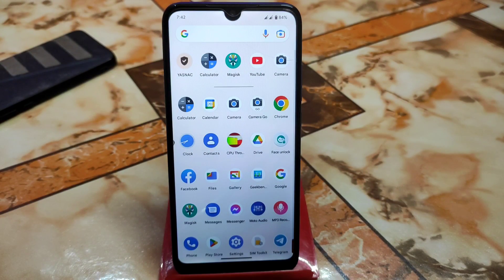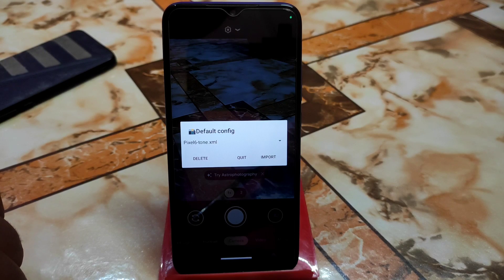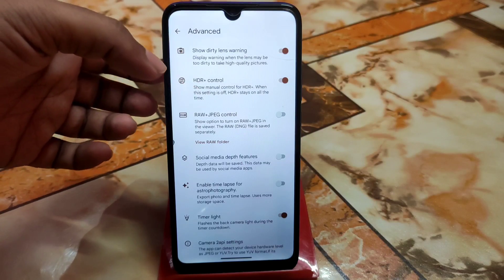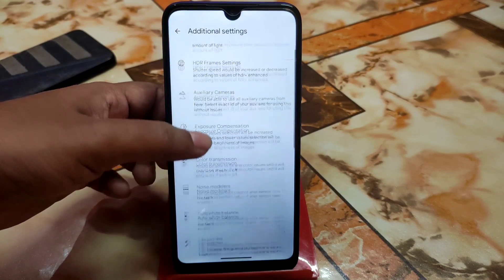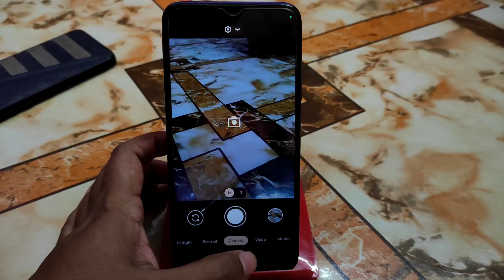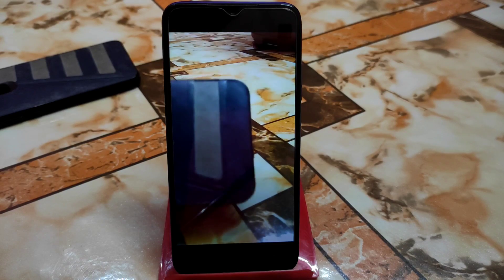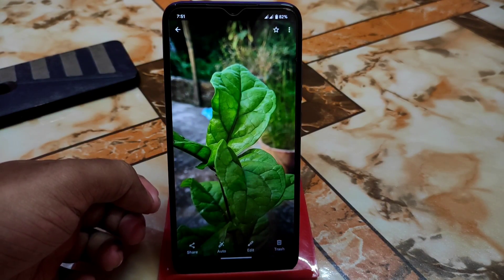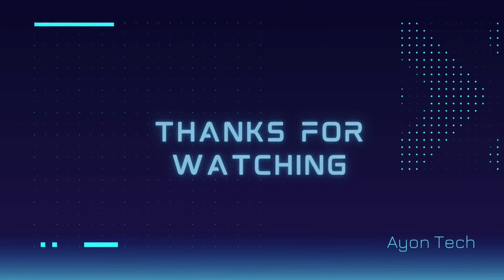SGCAM New Update All Android|Best Gcam All Android|Android 13 Gcam|Slow Motion,Night Sight,Bt Audio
In this video i will review sgcam for All Android.Install gcam in all android.Shamim gcam for all android.Best Gcam 2022.Gcam for slow motion night sight.

Cover Topic:-
gcam
sgcam
sgcam by shamim
gcam for android 13
android 13 gcam
install gcam in android 13
best gcam for android 13
gcam for android 13 custom rom
gcam download
download gcam for android 13
install gcam in andorid 13
best gcam 2022
best gcam for all android
redmi 7 gcam
best gacam redmi 7
best gcam for redmi 7
redmi y3 gcam
best gcam for redmi y3
shamim gcam 8.4
shamim gcam 8.4 configs
download sgcam file
shamim gcam apk
download shamim gcam apk
best gcam 8.4
update gcam 8.4 by shamim
best gcam shamim v36
shamim gcam xml
shamim gcam for s22 ultra